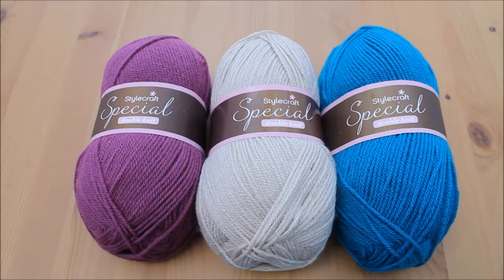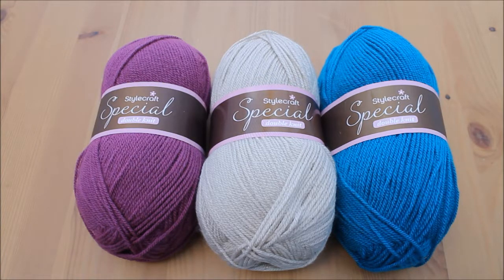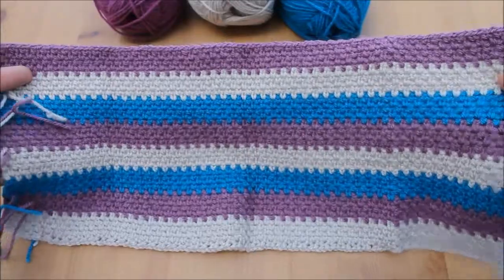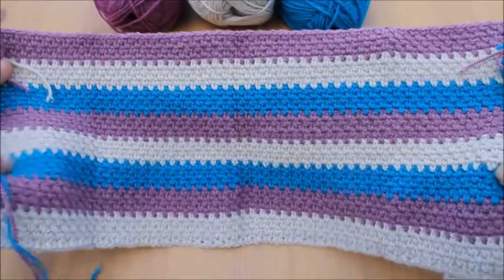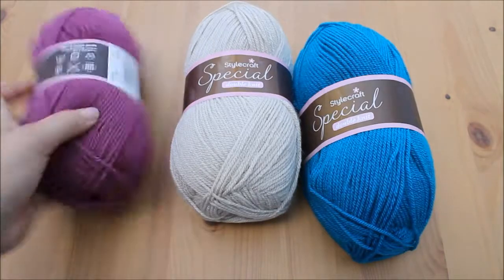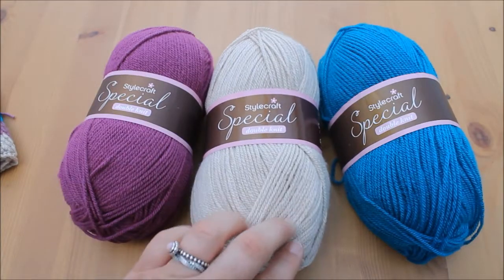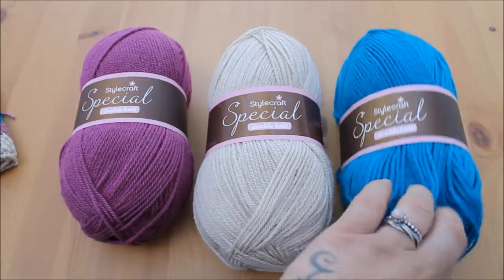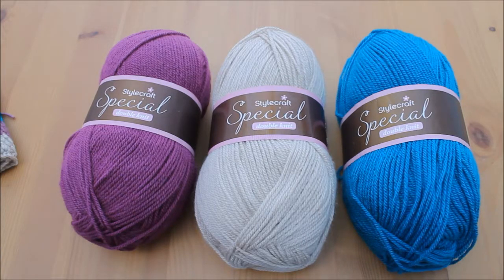YARN COLOUR COMBOS: Stylecraft Special DK Colour Combination #1 | Nohella Jayne Designs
Yarn - Stylecraft Special DK in Plum, parchment and empire.

SJ xx